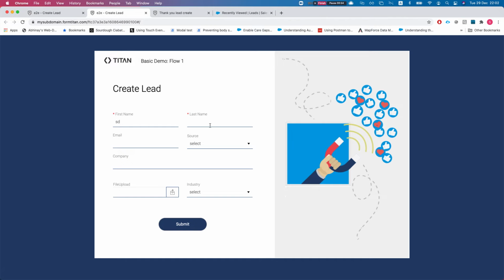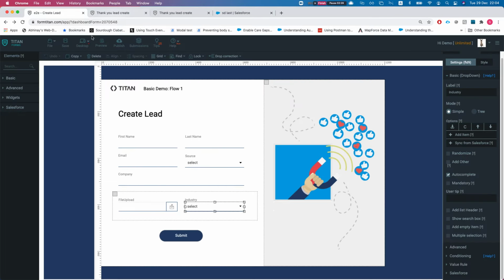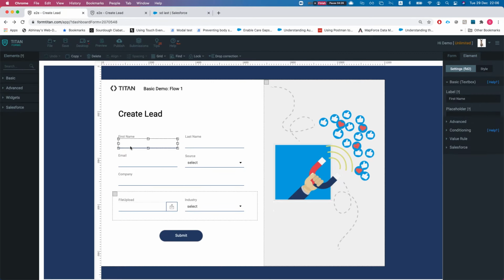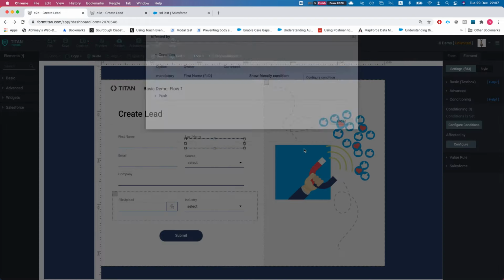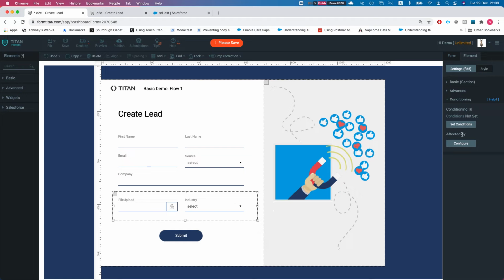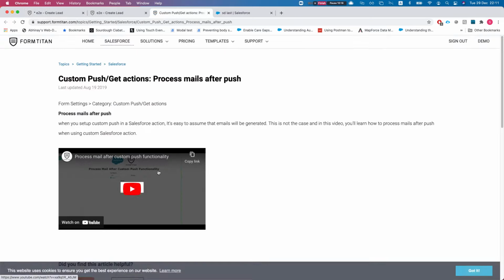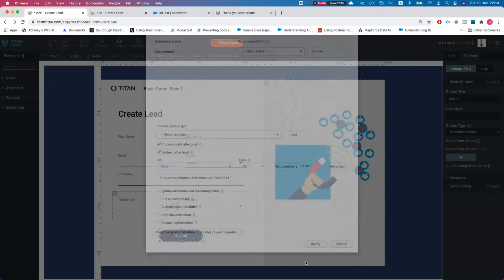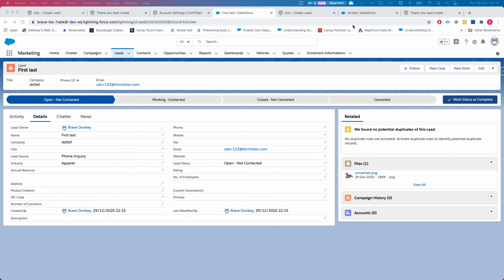Lead Generation Process With Titan's Lead Forms | Use Case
Salesforce can streamline the lead generation process, helping you acquire quality leads that will take your business to the next level. The forms feature from Salesforce can be super handy when it comes to lead generation. Here at Titan, we make forms fully integrated with Salesforce, and our no-code builder can accommodate limitless customization options, any kind of advanced field, or conditional logic and enables you to seamlessly gather lead data without any kind of development experience or technical know-how.

Setting up your forms in Salesforce for lead generation is relatively simple. It includes going through the usual process of navigating to the app or getting your nearest Salesforce Admin to ensure it is enabled. After this, you simply need to make a new form, design its layout using drag-and-drop, set up the form fields to suit your needs, and adjust relevant settings, such as whether your form is public or private or if you want spam removed. You can then configure lead capture by ensuring that the desired fields in your form are properly mapped to your Salesforce leads and contacts. This makes sure that all lead data submitted is properly stored in your CRM. After following these short steps, you can go ahead and publish your lead form. You can then monitor and analyze form data and performance over time to see if your conversion rates are what you want them to be

The greatest benefit of using Forms from Salesforce for your lead generation is real-time integration with the Salesforce CRM. This nukes the pain and strain of manual entry and consolidates all lead data in one central location where you can automate several actions, such as lead nurturing and following up on crucial prospects.

Chapters:

0:00 - Introduction To Titan’s Forms for Salesforce
1:50 - Setting Up Get Functionality
2:51 - Taking a Look at the “Push”
4:24 - The Logic Behind the Lead Gen Forms
6:21 - Email Field - Customizing Emails
7:39 - Hiding and Showing the Sections
9:52 - Submitting the Lead Form
13:15 - The Integration Log

FAQs:

What are Leads in Salesforce?

In Salesforce, a lead is a standard object that represents a person or business that has shown some level of interest in a product or service but has not yet been qualified as an opportunity.

What is the difference between Salesforce Opportunity and Leads (Salesforce Lead vs opportunity)?

A Lead represents any potential marketable individual or business inside your CRM that is not currently qualified, while an opportunity represents a lead in Salesforce that is qualified and has the potential to complete a purchase/sale.

What is Salesforce Web-to-Lead?

Salesforce’s Lead Management Software allows you to capture lead information directly from your organization's website and automatically input it into your Salesforce instance

and learn how Forms can be used for lead generation in Salesforce.